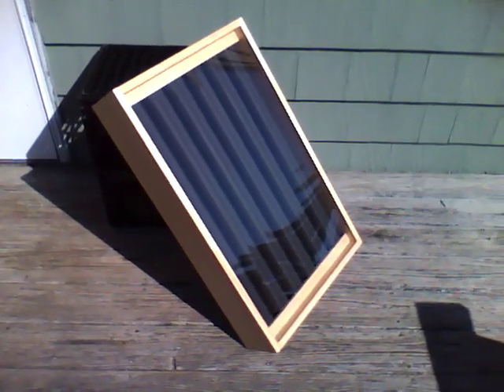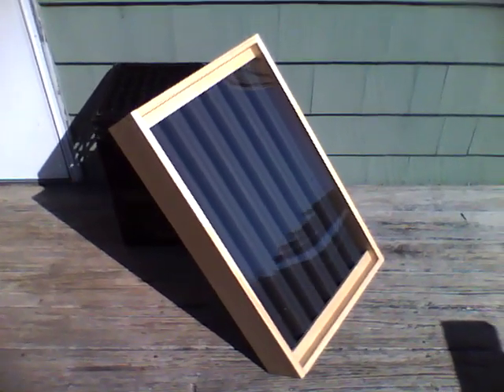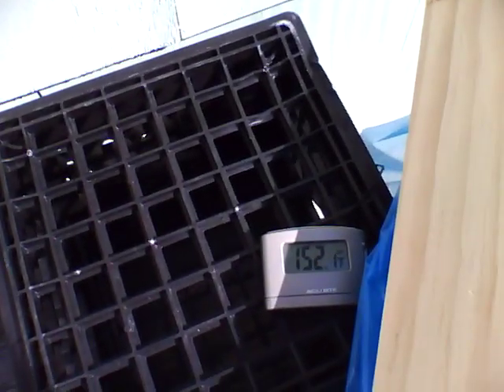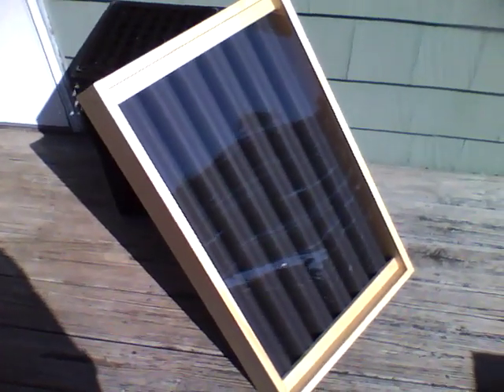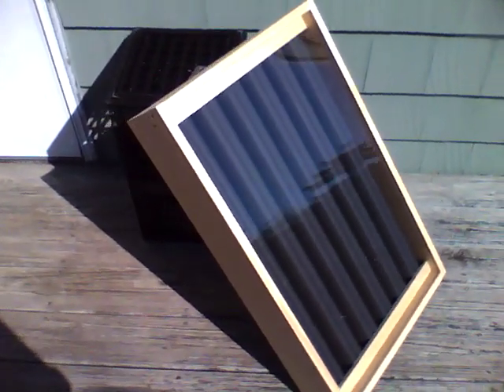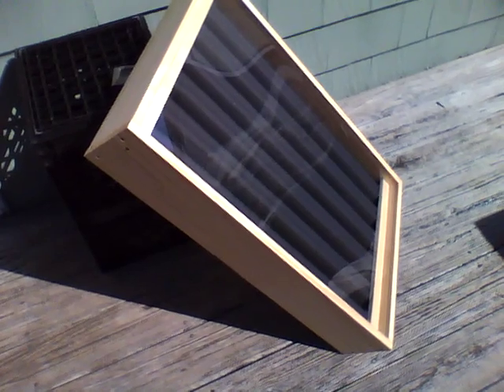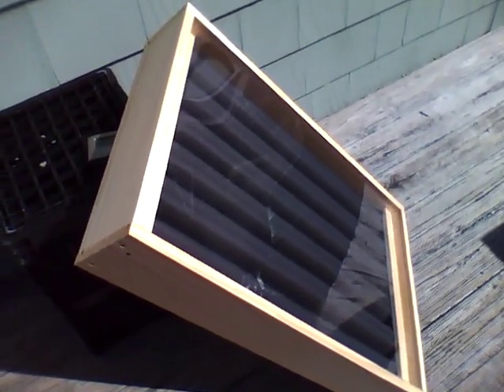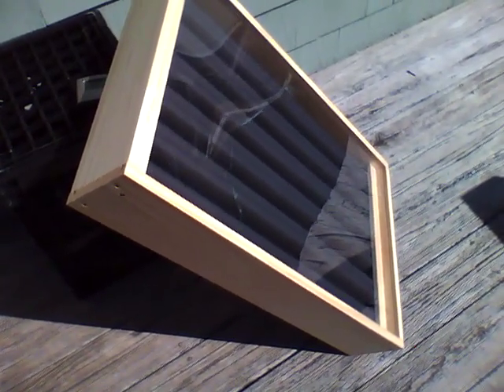Solar Air Heater Profile Test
I was able to grab this name some time ago "solarwindowheaters" haha. Anyway, this unit works great!